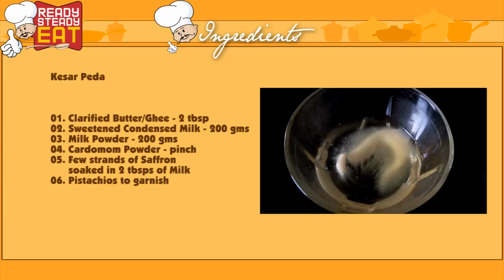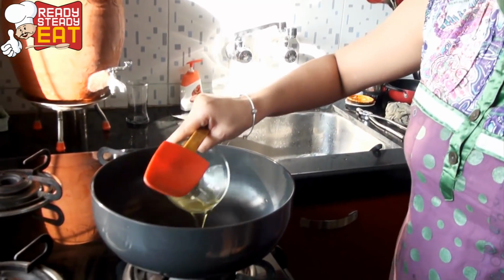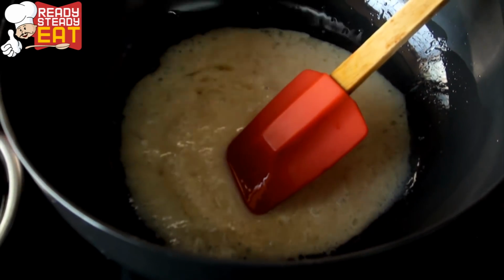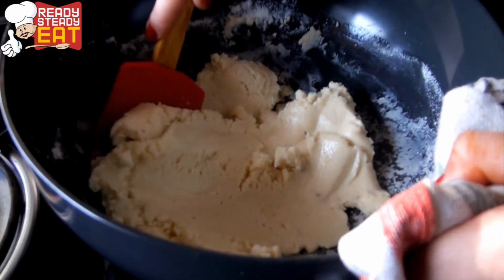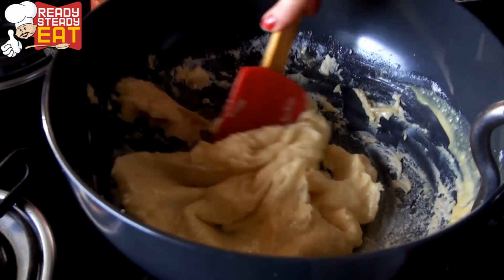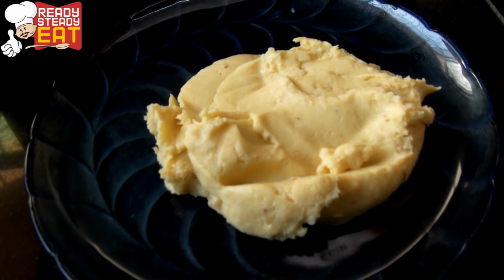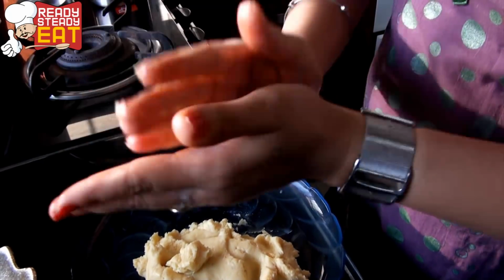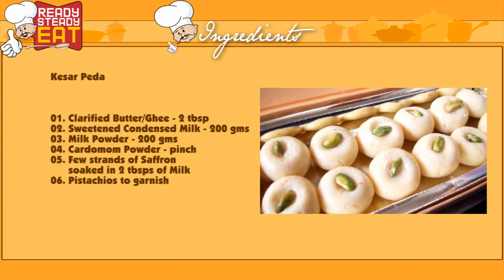Kesar Peda : Indian Milk Dessert Recipe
Peda Recipe by Kanak :  Indian Sweets

Kesar Peda is a Saffron infused milk sweet popularly prepared in India for auspicious occasions.  Among Indians, the very mention of the word Peda evokes good feelings. They are a symbol of celebration; be it any major festival, birth, marriage, or just any piece of good news. This milky fudge is a delight any time.

Share and Recommend this yummy recipe.